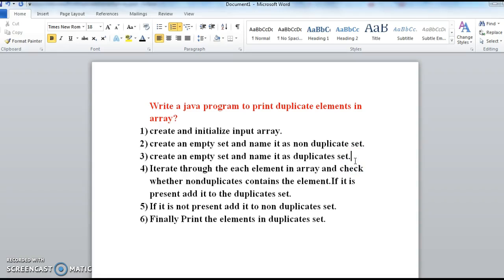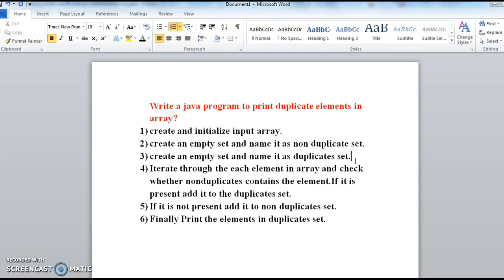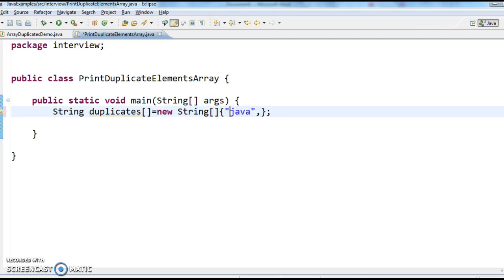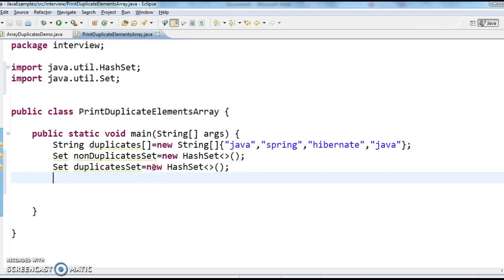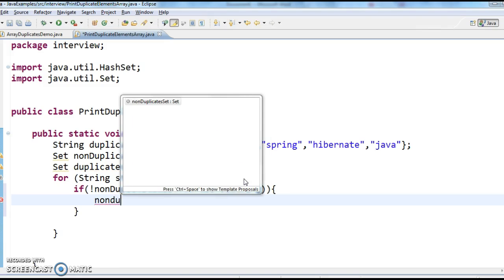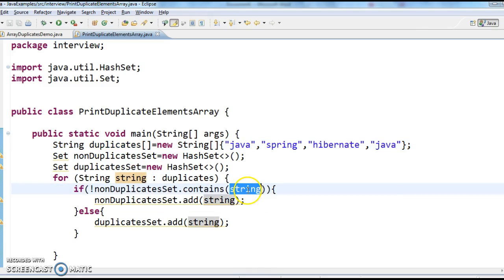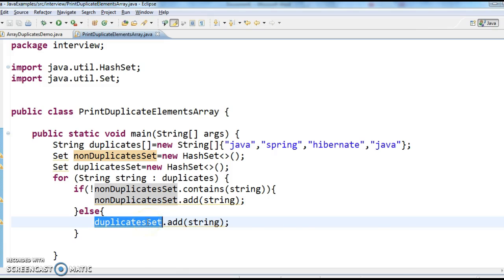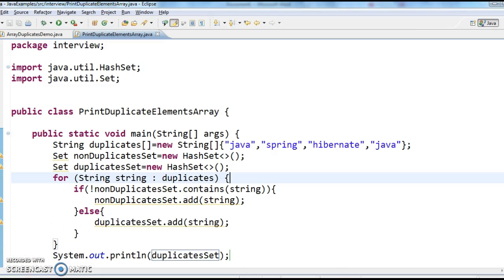Write java program to find duplicate elements in array in java?